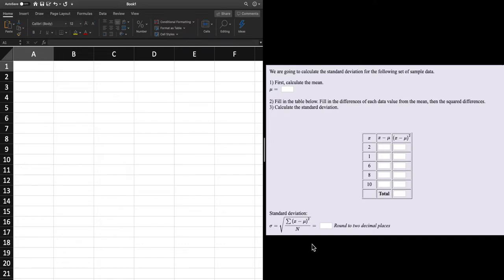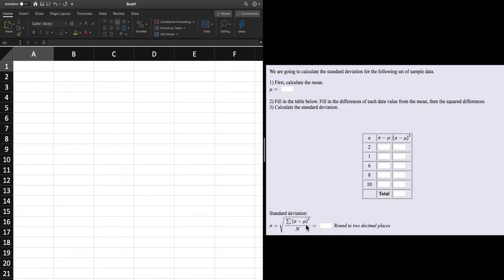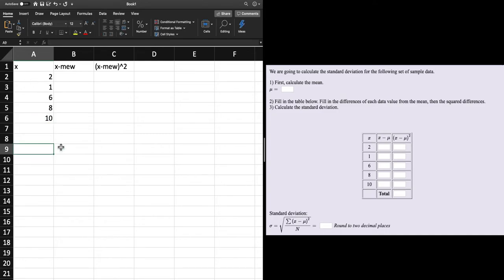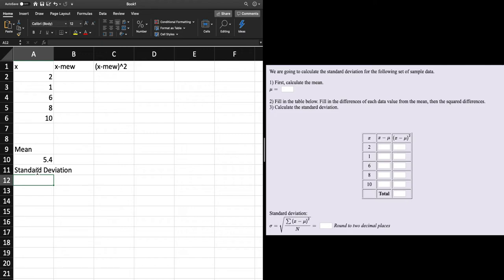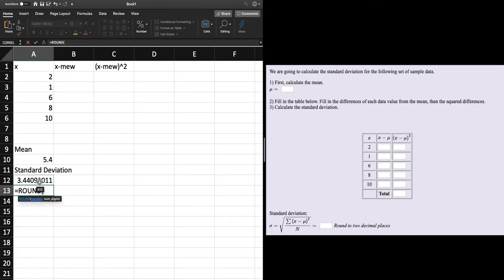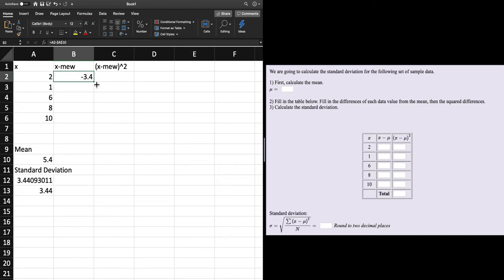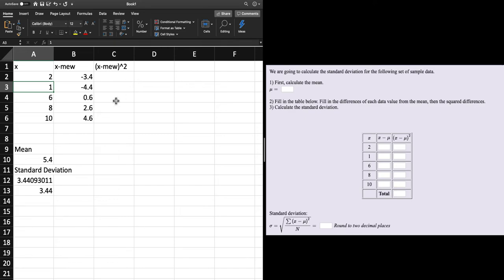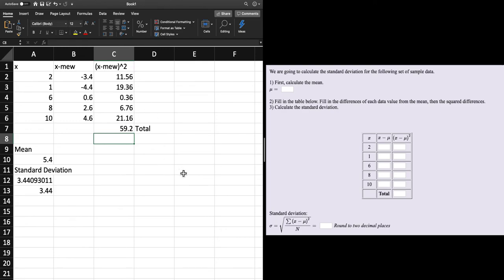Chapter 2 Center and Spread in Excel #7